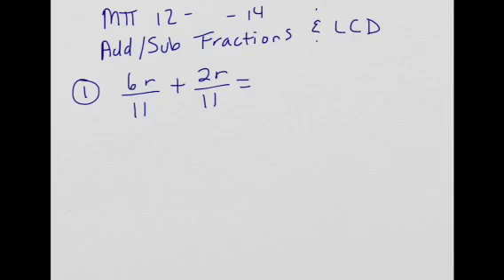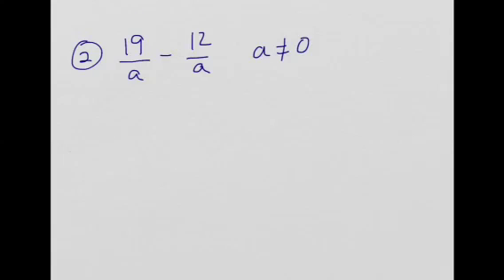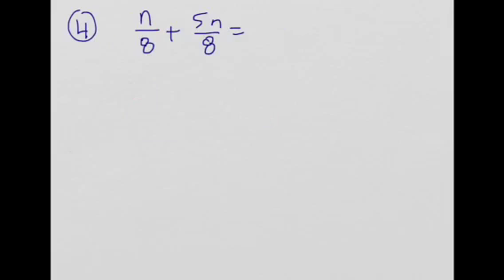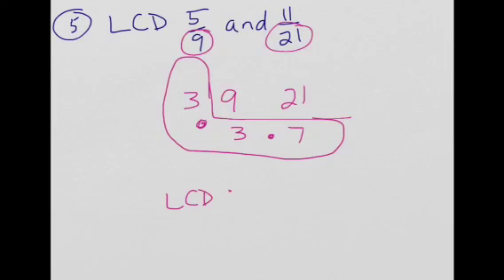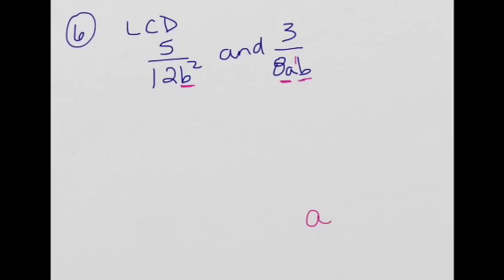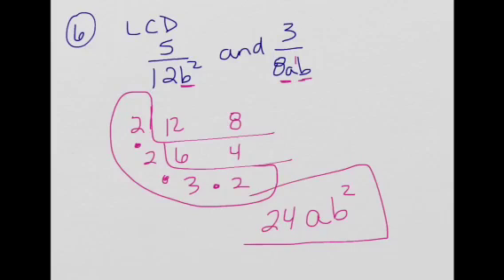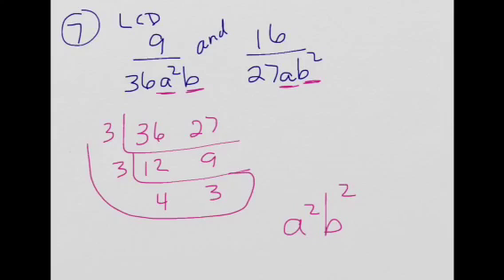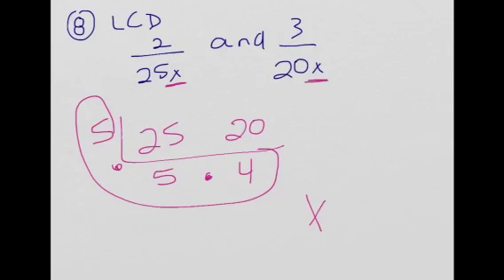Pre Alg:Add/Sub Fractions and LCD